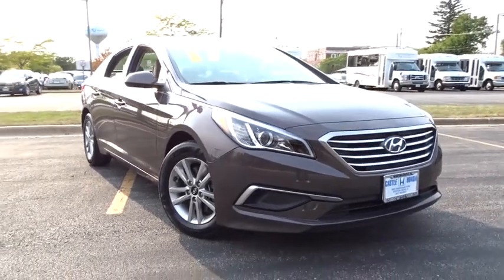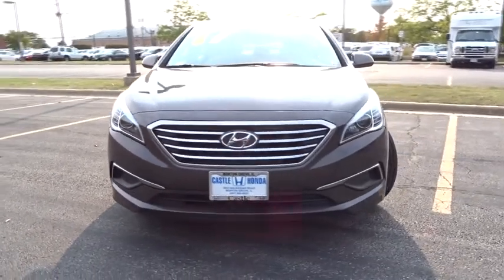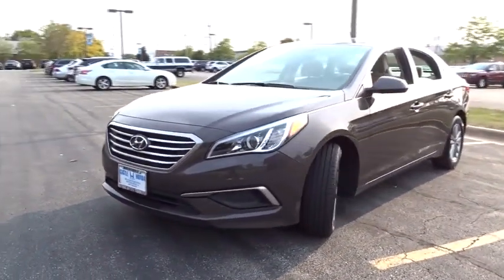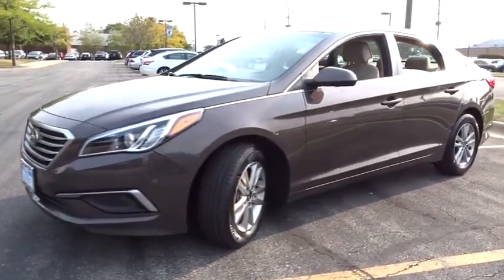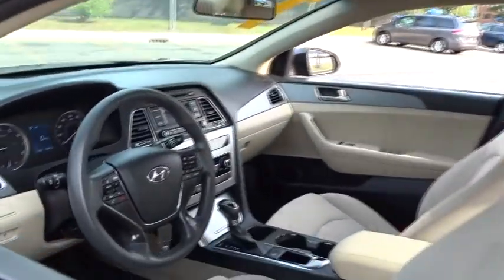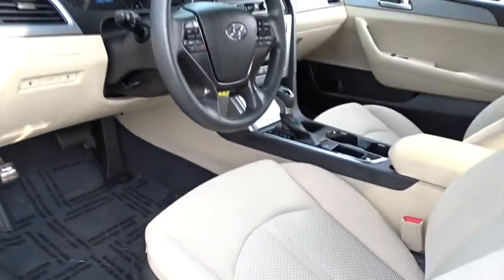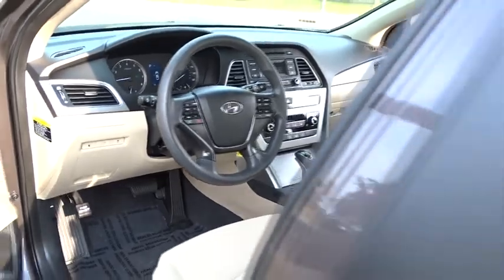2017 Hyundai Sonata Glenview, Des Plains, Highland Park, Elmhurst, Morton Grove, IL P6938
2017 Hyundai Sonata
Castle Honda: Servicing Glenview, Illinois near Des Plains, Highland Park, Elmhurst, and Morton Grove, IL.
2017 Hyundai Sonata 2.4L - Stock#: P6938 - VIN#: 5NPE24AF9HH466552